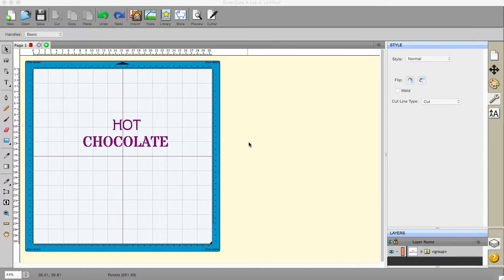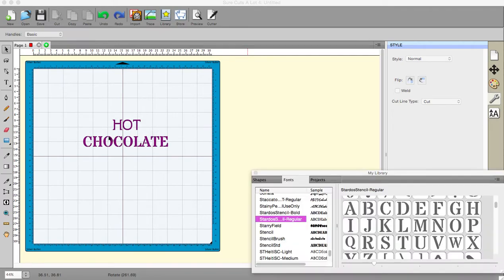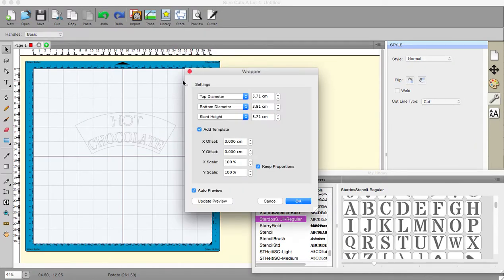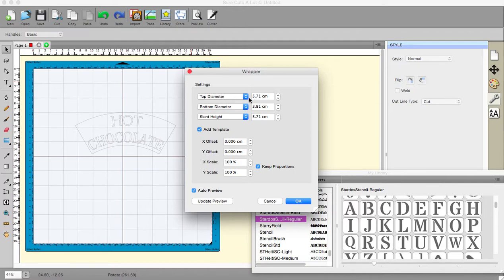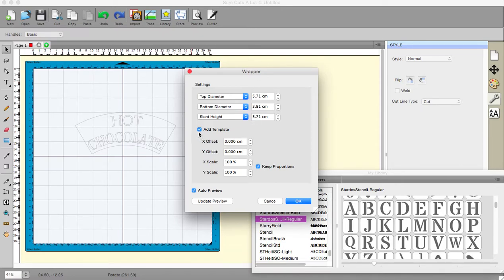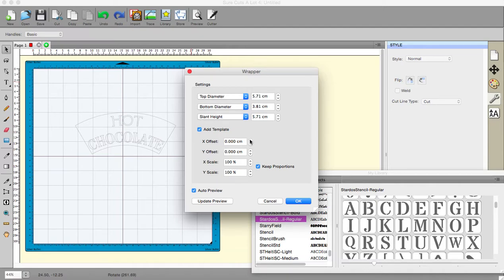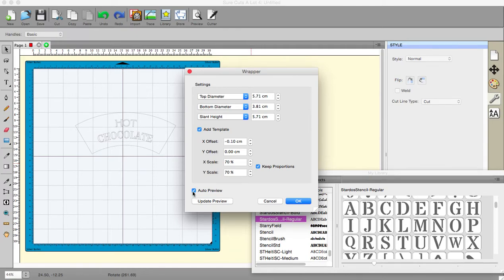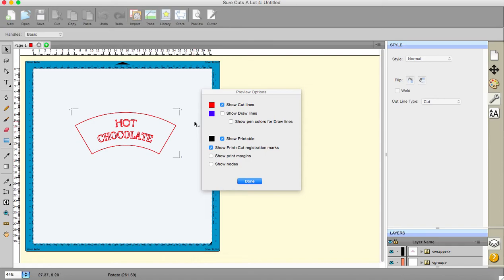Wrapper effect in SCAL4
quick look at this useful function in SCAL4.